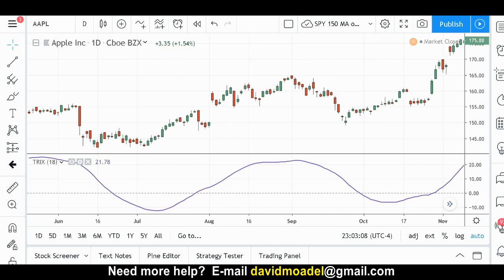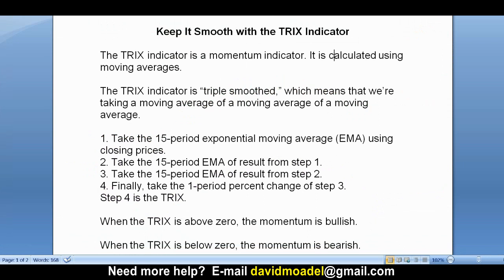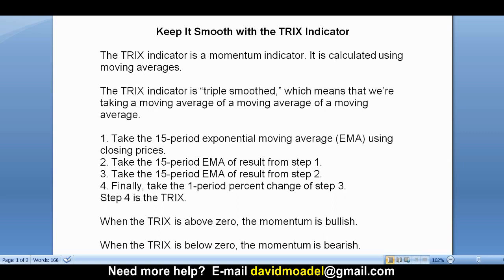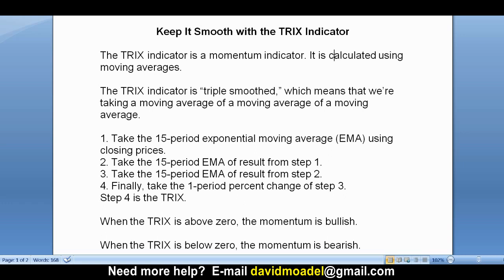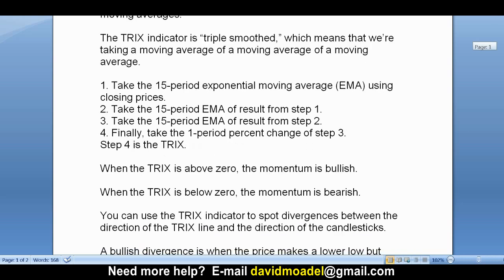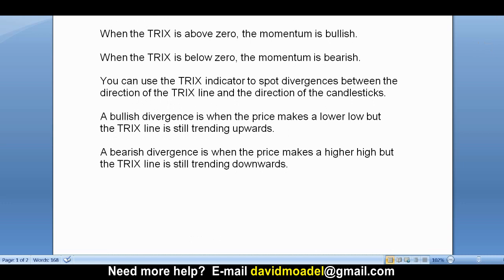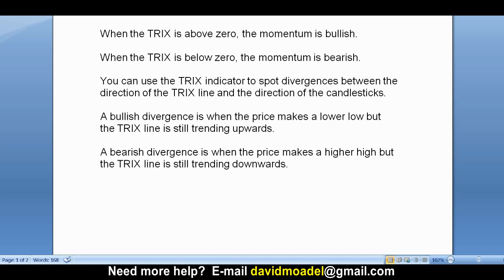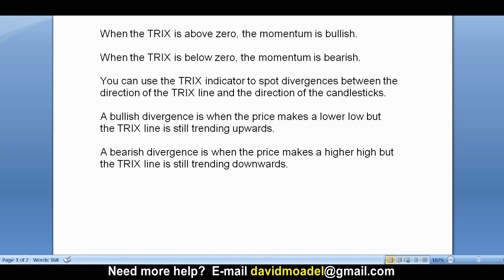TRIX Indicator Explained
TRIX Indicator Explained  // Want more help from David Moadel?